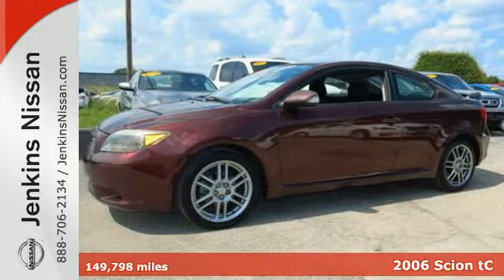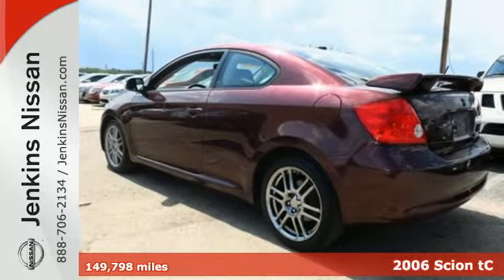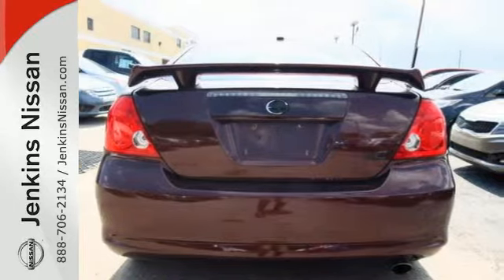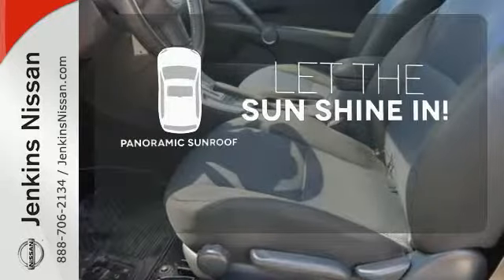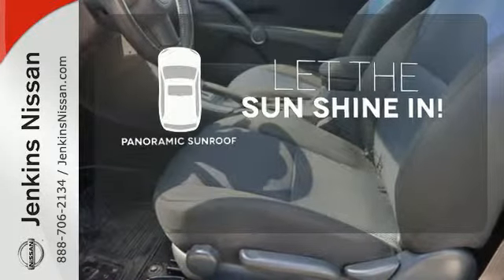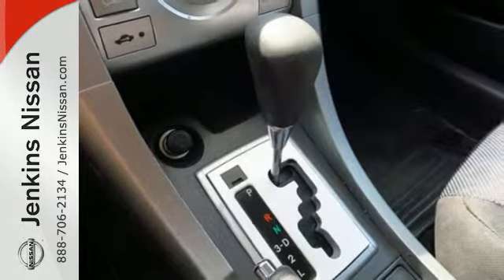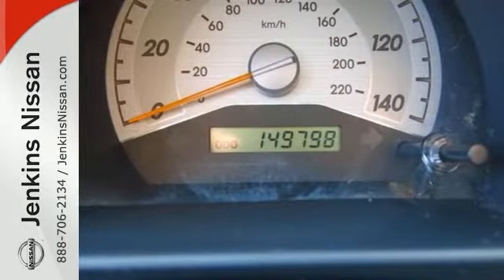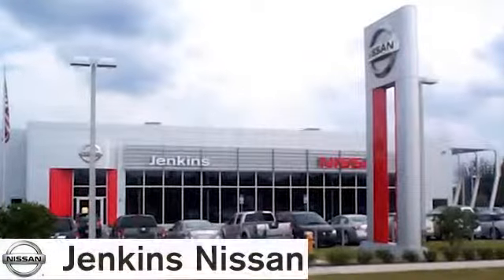2006 Scion tC Lakeland FL Tampa, FL 15P238C - SOLD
Year: 2006
Make: Scion
Model: tC
Trim: 3dr HB Auto
Engine: 2.4 L 4 Cyl. Cyl.
Transmission: Automatic
Color: Maroon
Interior: Black
Mileage: 149798
Stock #: 15P238C
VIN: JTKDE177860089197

Address:
401 State Rd 33 N